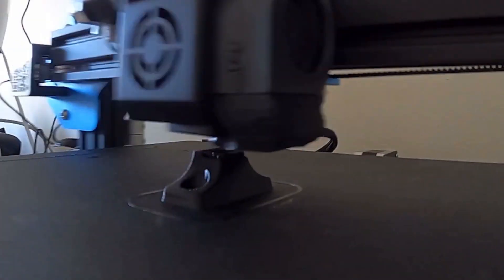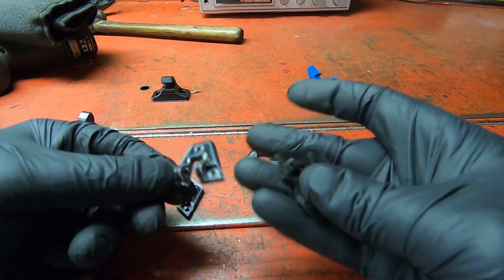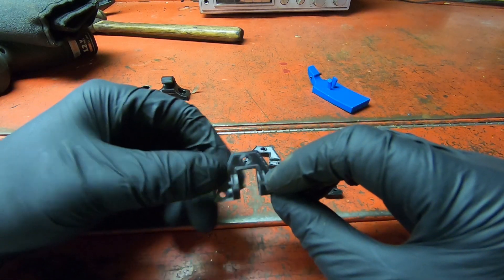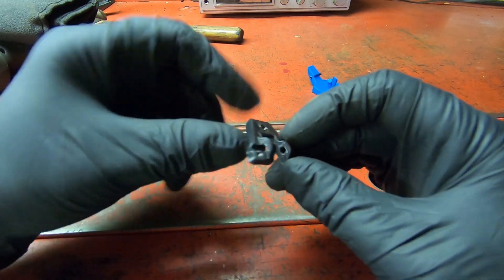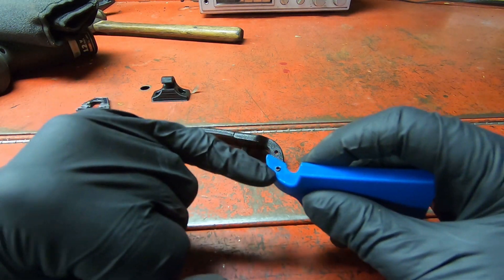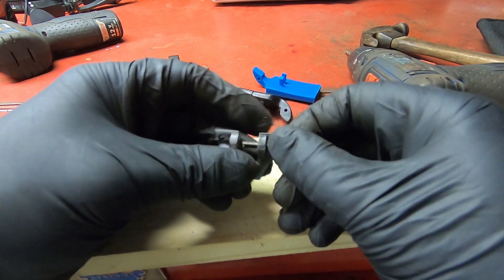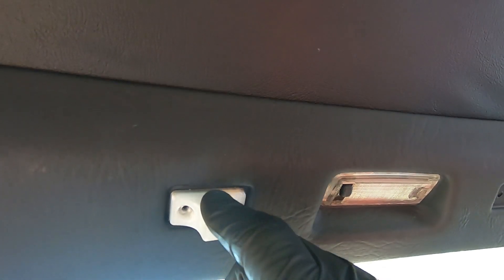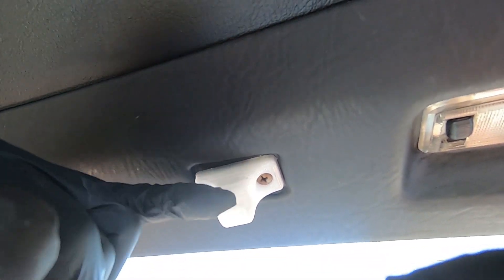3D Printed Porsche 944 parts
3D Printed Porsche 944 parts